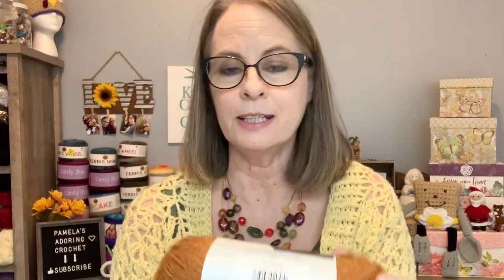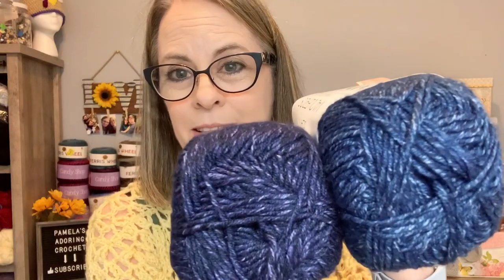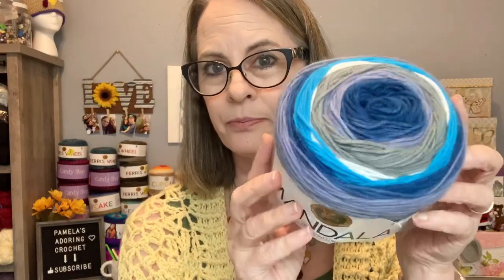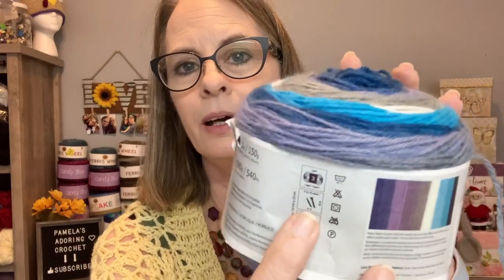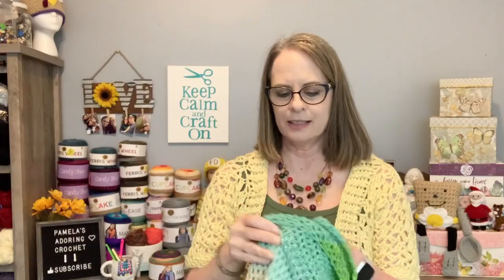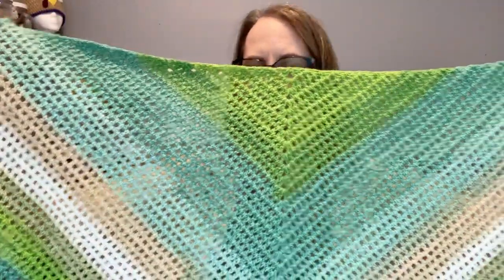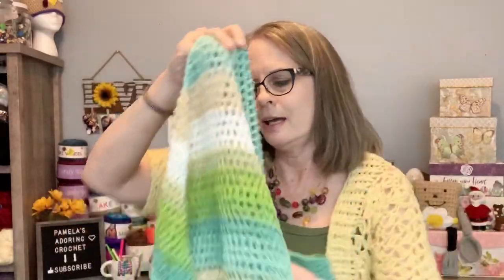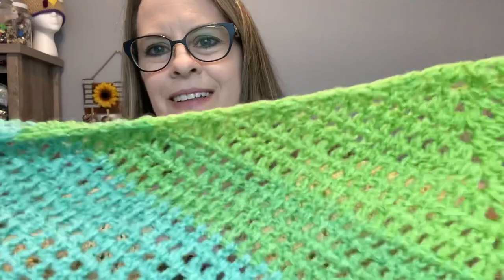Lion Brand Jean Yarn/2 Finished Shawls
Happy Mail:
Pamela Barton